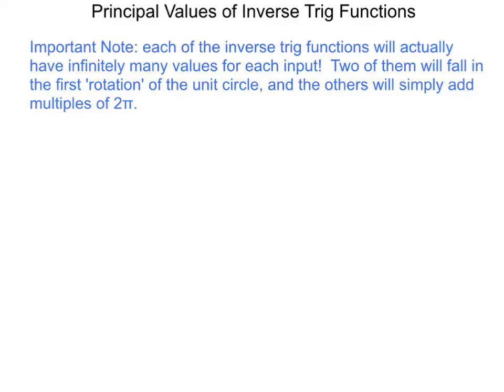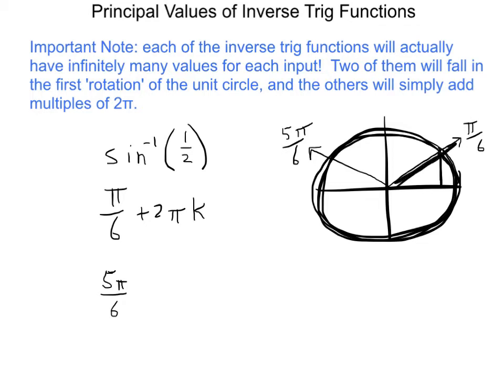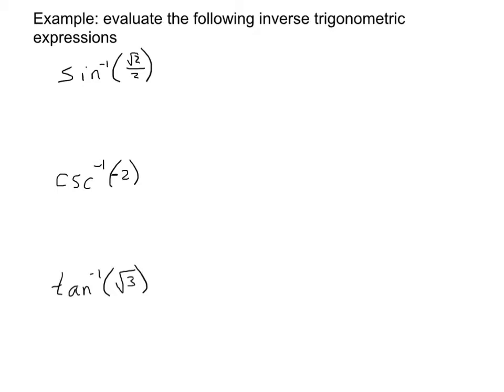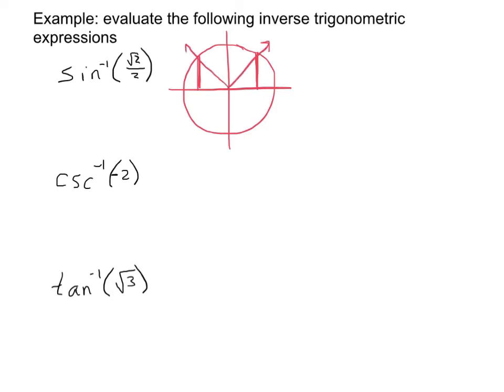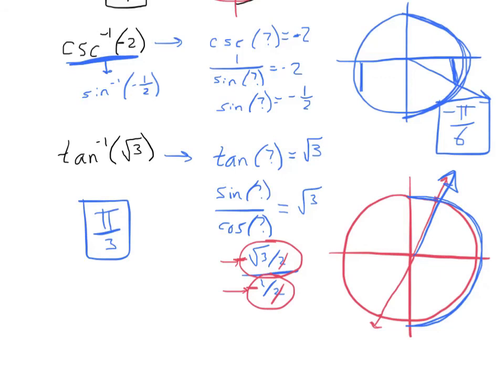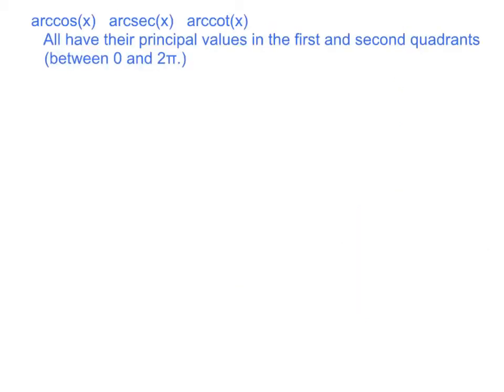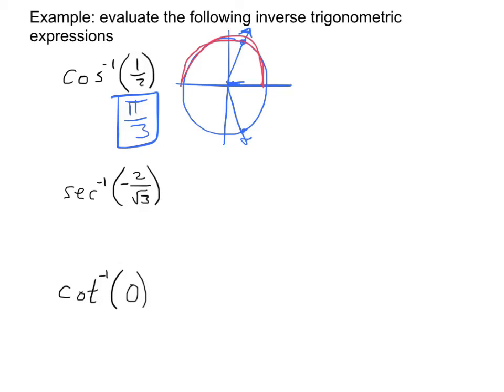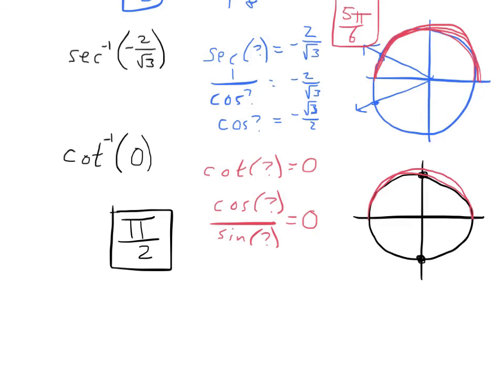Lesson Trig 8B Principal Values of Inverse Trig Functions